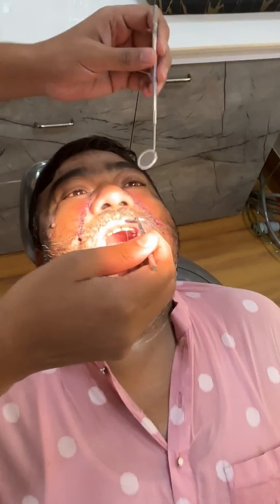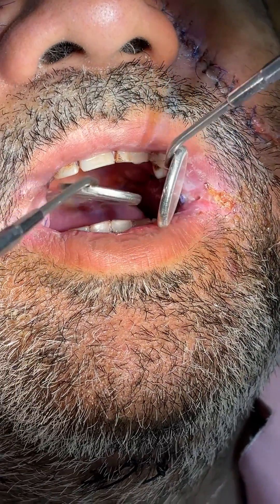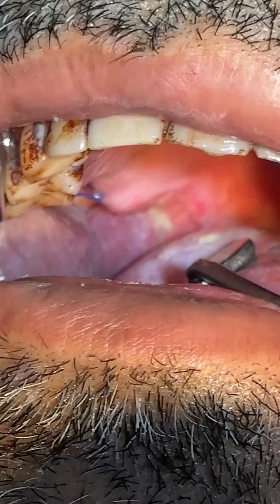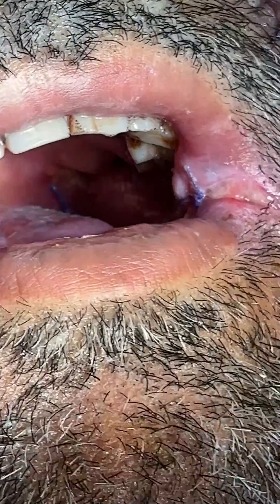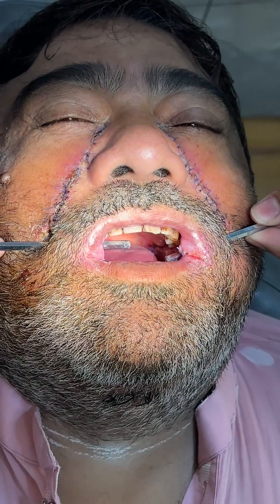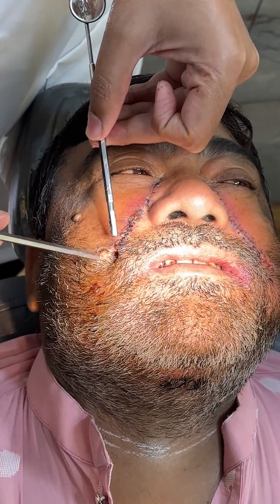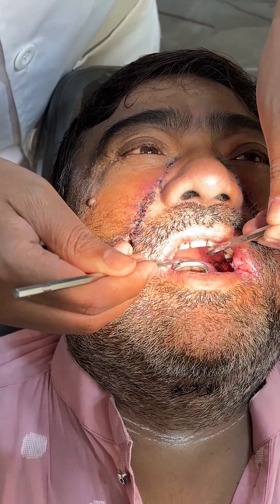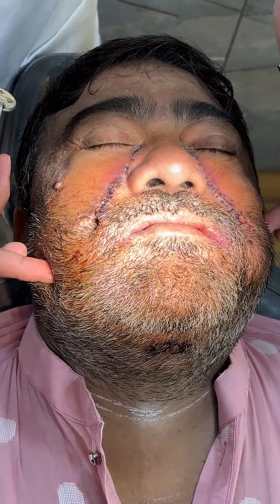Nasolabial flap in OSMF (Outcome) l 07044611705 l Dr.Arindam Mandal,OMFS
Oral Submucous fibrosis is a very common condition in India.Use of Betel Nuts chewing causes restriction of mouth opening and Submucous fibrosis.Treatment usually depends on the stage of the disease and surgical treatment is indicated advanced stage.Use of bilateral Nasolabial flap is useful technique and has got a significant success rate.